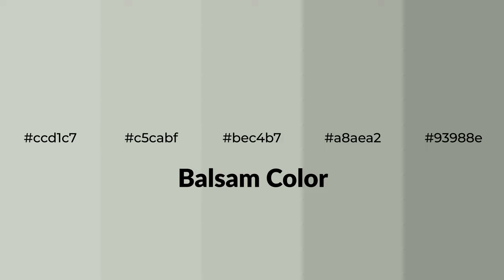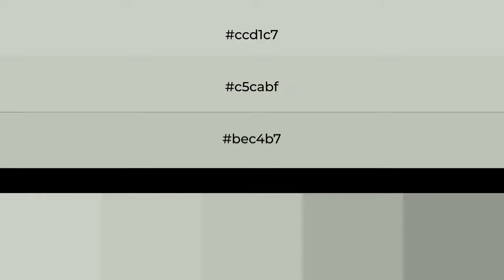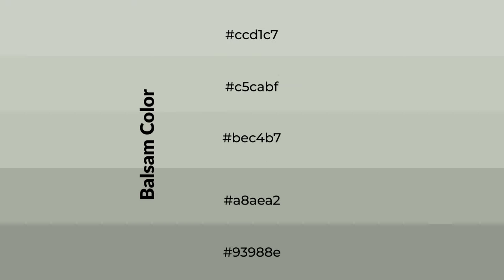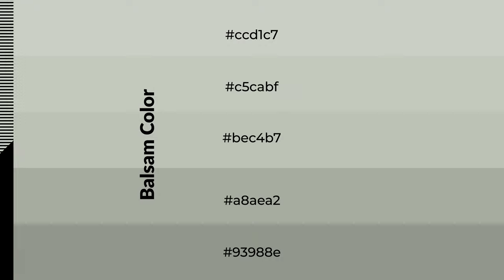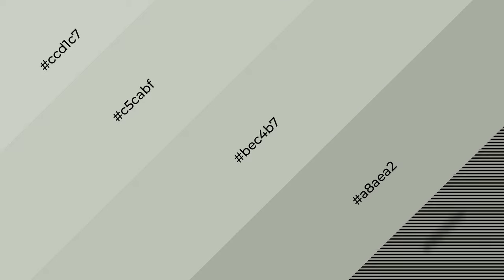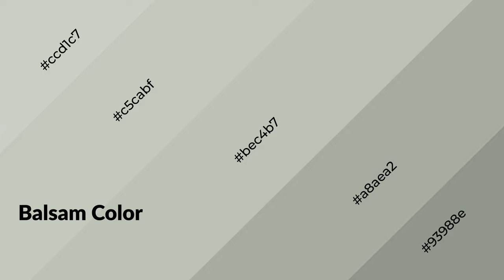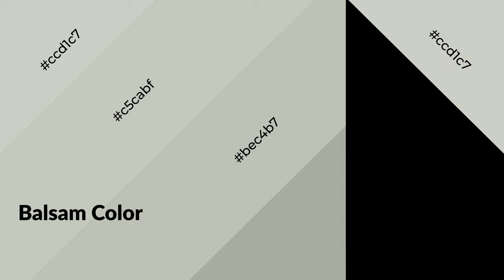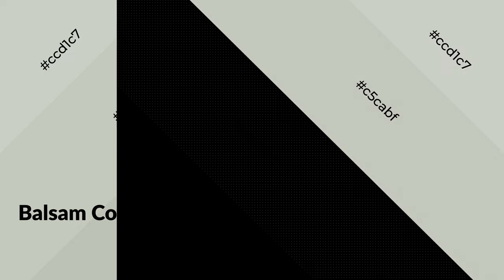Shades & Tints of Balsam color bec4b7 A Warm Green color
Shades of Balsam color bec4b7 Warm Shades of Balsam color with Green hue for your project!

Shades
Hex a8aea2

Tints
Hex c5cabf

Balsam is a warm color, and it emits cozier and active emotion. Warm colors are symbols of warmth, fire, heat, and sunshine. It also evokes joy, passion, love, and even anger emotions. You can see them used in Restaurants and Gyms.